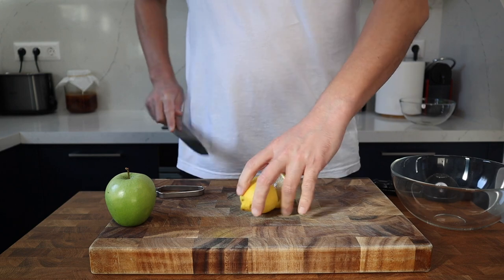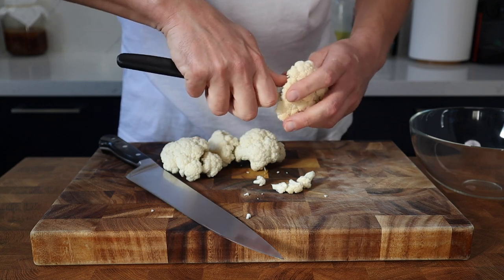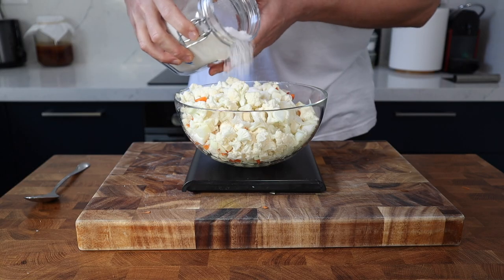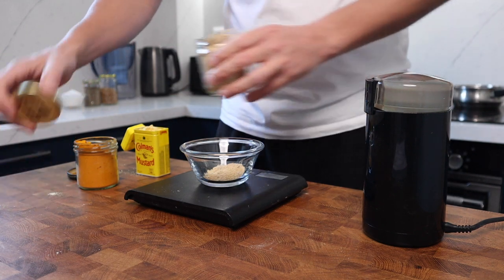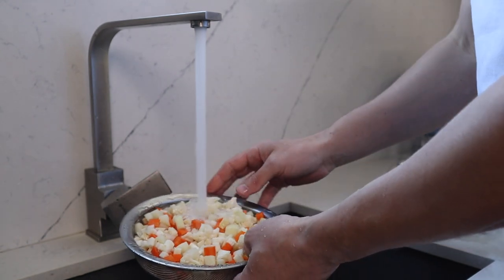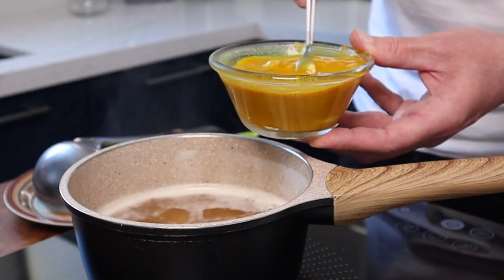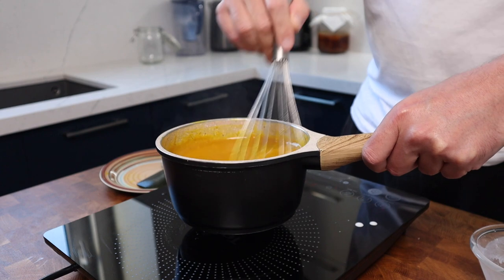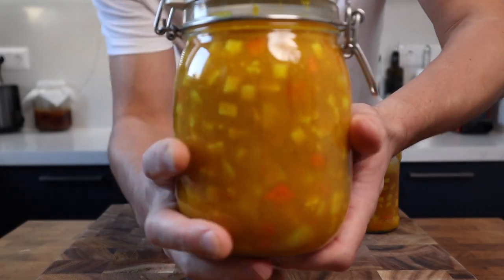How To Make a Simple Homemade Christmas Piccalilli That’s Perfect for Cold Meats and Cheese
With Christmas just around the corner this piccalilli recipe is a great little number to have in your fridge. It works really well with cold Christmas turkey or ham. In fact it spies up any cold meat or cheese plate. You’ll be thank fun you’ve got this in your fridge over the festive period.

1 green apple
Juice of half a lemon
1/2 a cauliflower broken down into small florets
1 onion roughly diced
1/2 celeriac peeled and diced
1 large carrot peeled and diced
5% of the weight of the vegetables in sea salt. (My vegetables weighed 750g so I used 35g of salt)

Add the sat to the vegetable, mix, cover and leave in the fridge for 24 hours.

600ml (2.5 cups) apple vinegar
200g granulated sugar

Gently bring the vinegar to the boil with the sugar. Do it slowly and stirring continuously at the beginning to dissolve the sugar (otherwise it may burn)

25g (2 heaped tbsp) English mustard powder
10g (3 tsp)Turmeric powder
5g (2 tsp) Ginger powder
5g (2tsp) coriander seeds (ground) or powder
2g (1tsp) fennel seeds (ground) or powder

Mix all of the dried spices together in a bowl and add a small amount of the vinegar and sugar solution to it and stir gently. This will hydrate the spices and make them easier to mix.

Add the spice and vinegar slurry to the pan with the rest of the vinegar and sugar. Whisk really well.

Bring back to the simmer and add 30g of cornflour that’s been mixed with a tablespoon of cold water. Whisk until thickens. Add the sauce over the veg and pop into a clean jar. This will keep happily in the fridge for 3 weeks, probably longer. If you want to increase the shelf life and store outside of the fridge then you will need to follow proper canning procedures. This is designed a as a quick piccalilli recipe!

Enjoy cold from the fridge with cold meats, cheeses, in fact it’s damn good with pork pies!